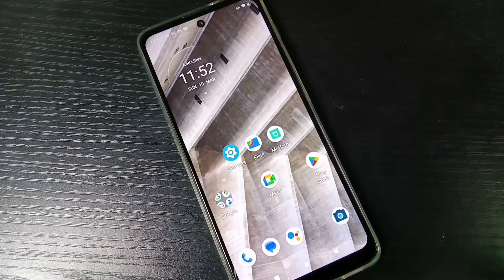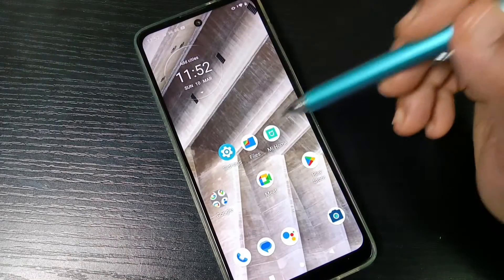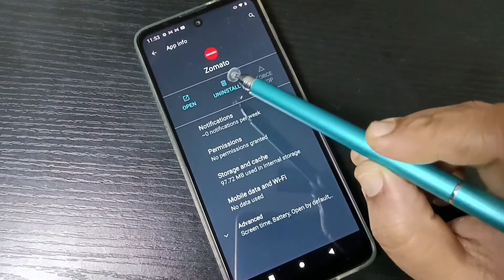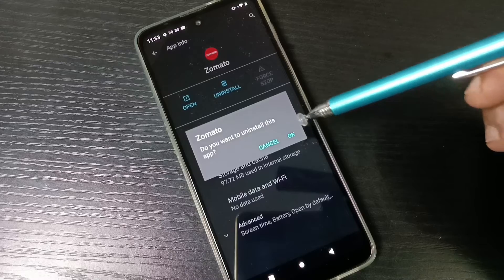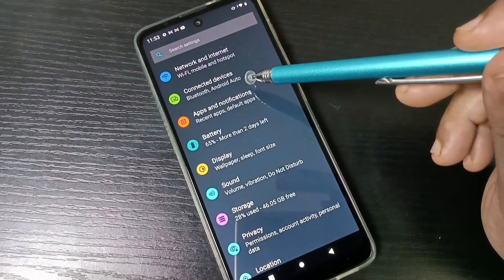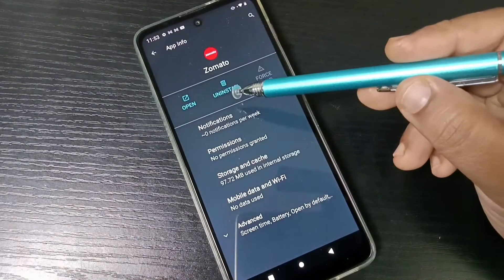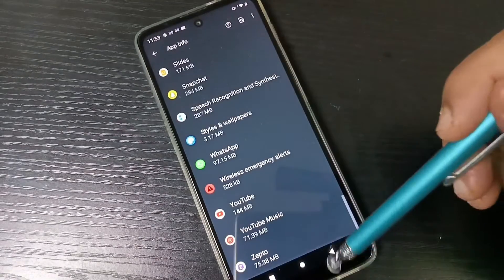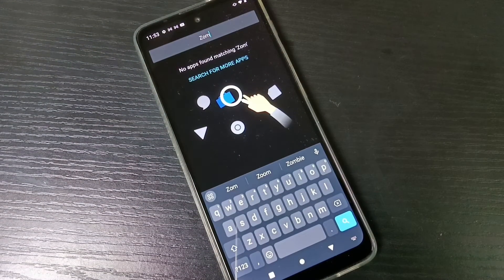Moto g34 5G | How To Uninstall / Delete Apps on Moto g34 5G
i friends this video shows you that " How To Uninstall / Delete Apps on Moto g34 5G. "